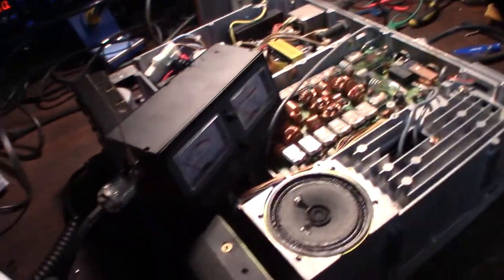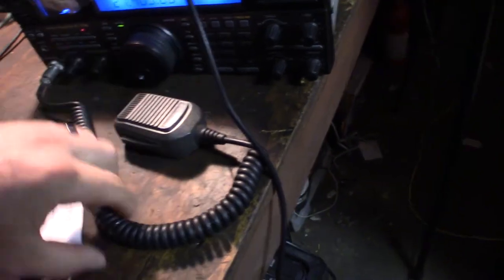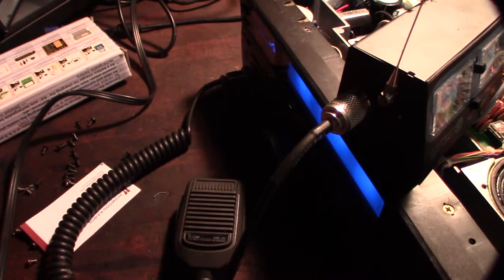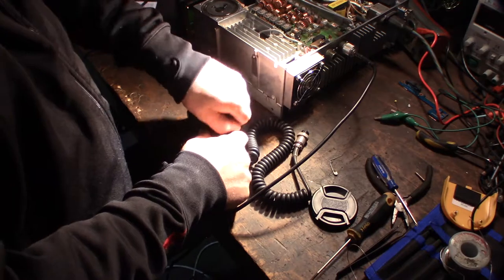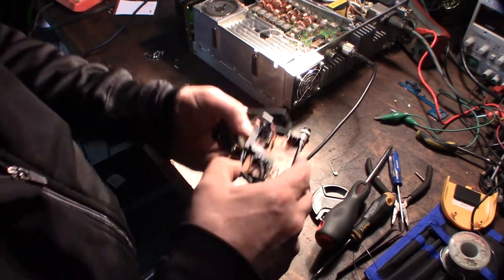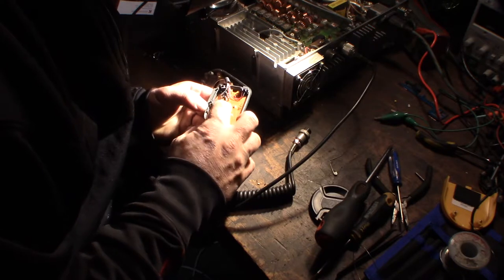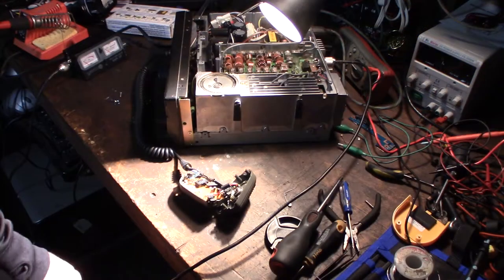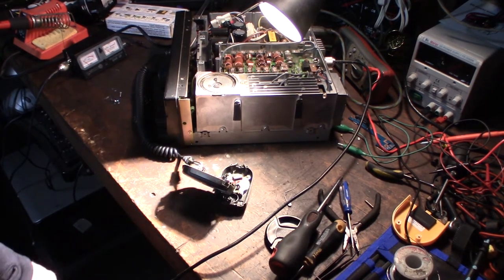Icom microphone troubleshooting, yaesu kenwood mic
Not sure if these was a rookie mistake or if this is a problem with icom radios, or some combination of VOX and AGC. It took a little bit to figure this out but VOX was enabled even when the VOX button was off. The weird thing is VOX would only disable once automatic gain control was disabled. If you found this video helpful or would like help fund future experiments. please donate below.